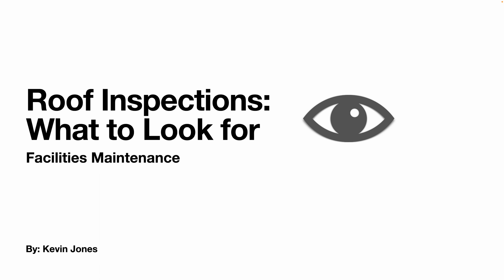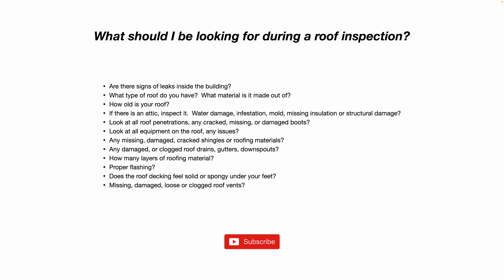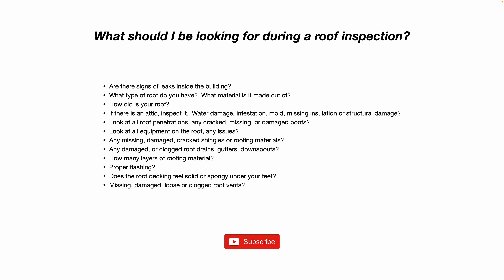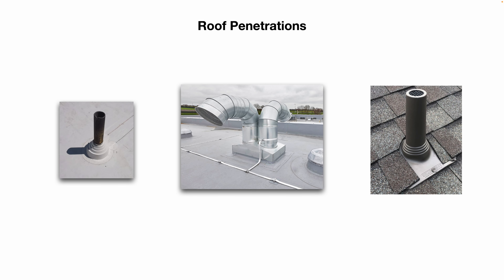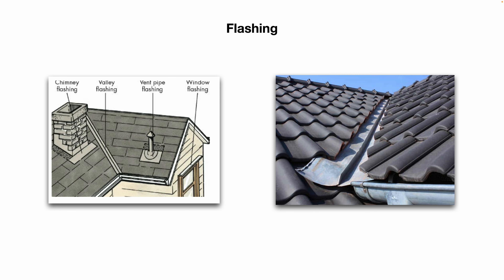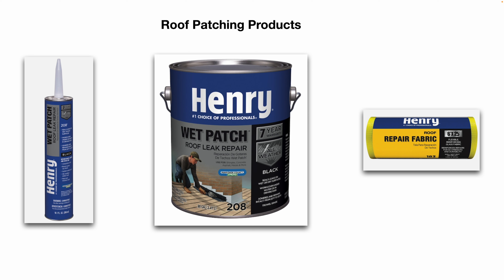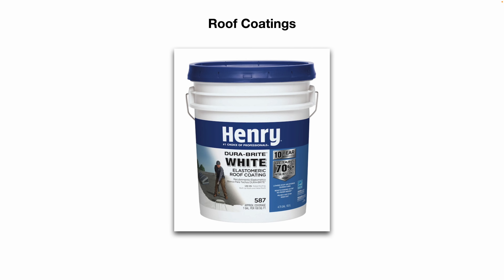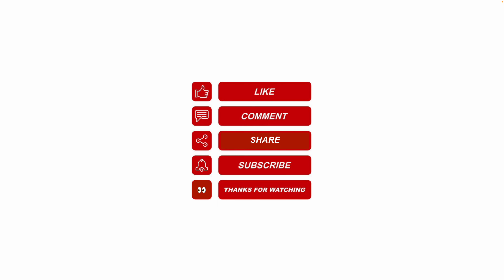ROOF INSPECTIONS: WHAT TO LOOK FOR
This YouTube video coves what to look for during a roof inspection.  Roof inspections are important if you are buying a new home, or if you are in the facilities maintenance profession.